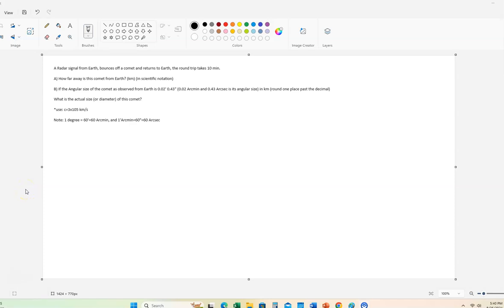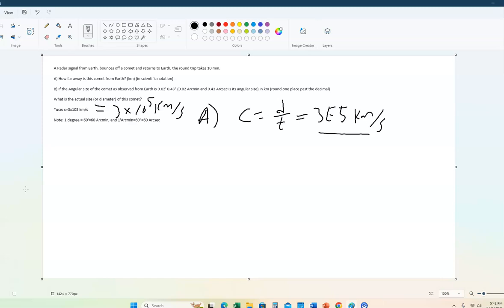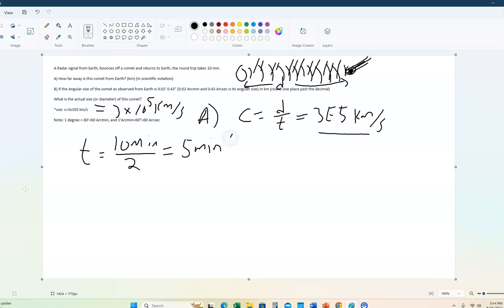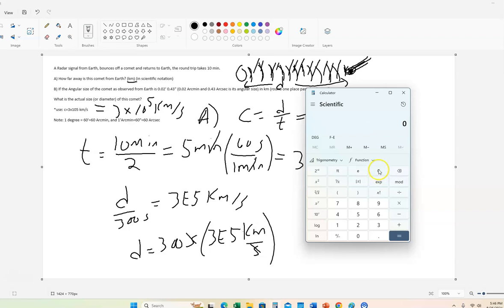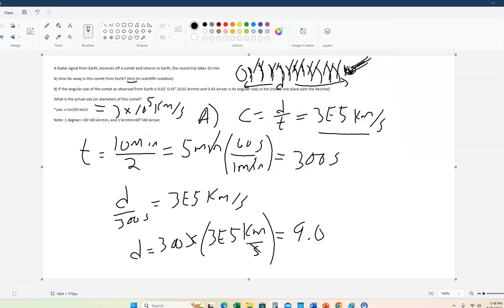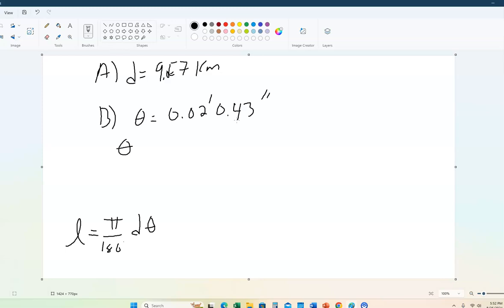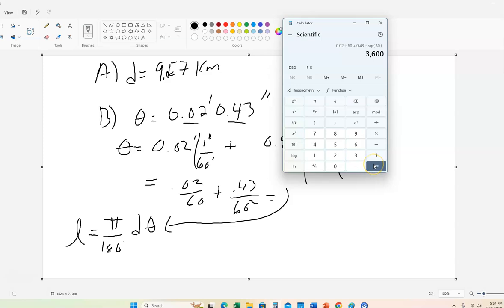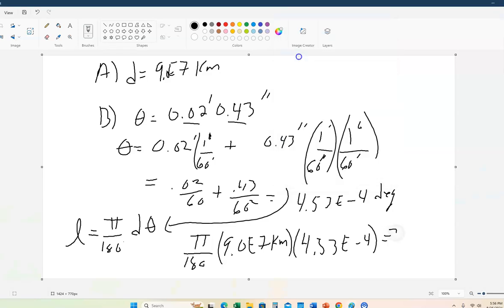Ch 2 part H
TCTC AST101 Ch 2 part H